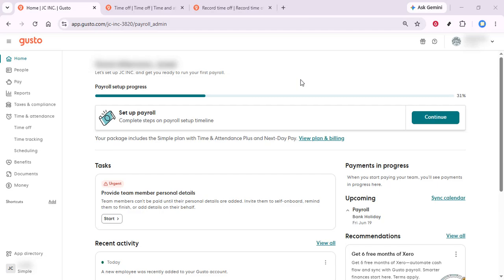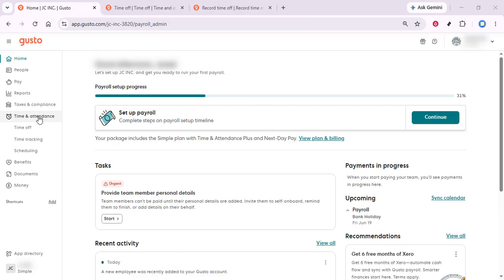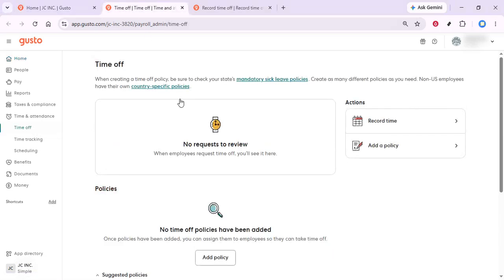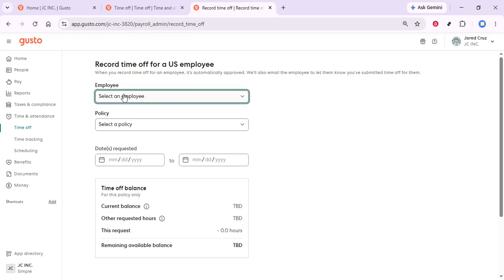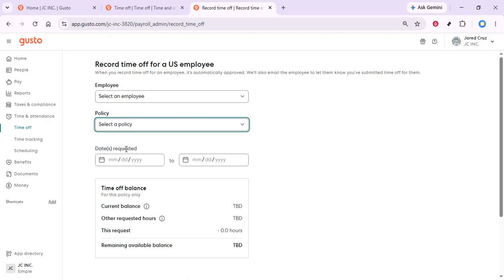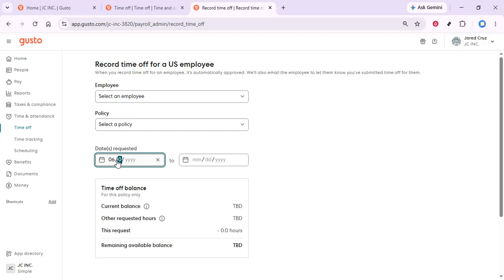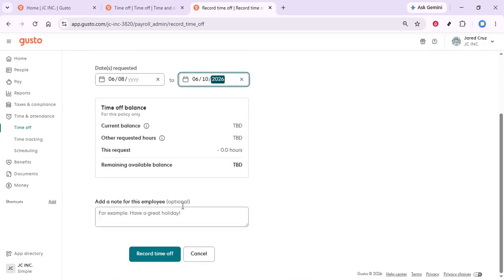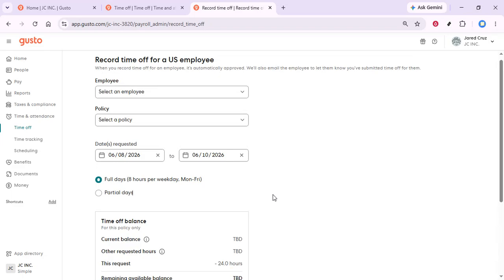How To Request Time Off In Gusto 2026 (Easy Guide)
In this video, we provide a comprehensive guide on how to effectively request time off in Gusto. Whether you are a new user or looking to enhance your understanding of this powerful HR software, this tutorial will walk you through each step of the process to ensure you can submit your requests smoothly and efficiently.

By the end of this video, you will have a clear understanding of the time off request feature in Gusto and the best practices for using it. Watch till the end to make the most of your time off management today!